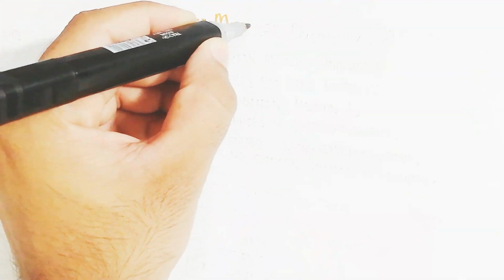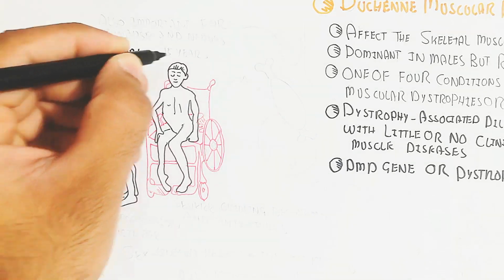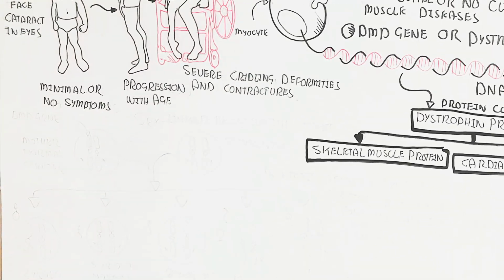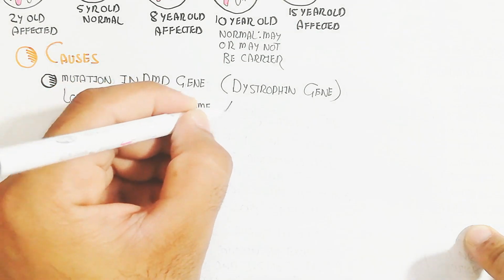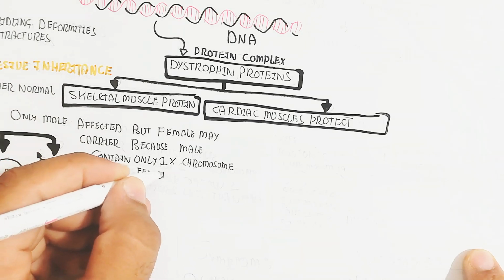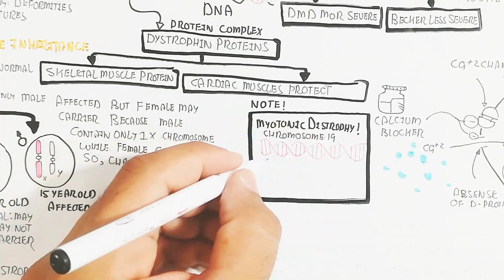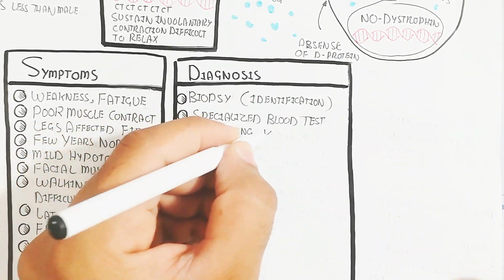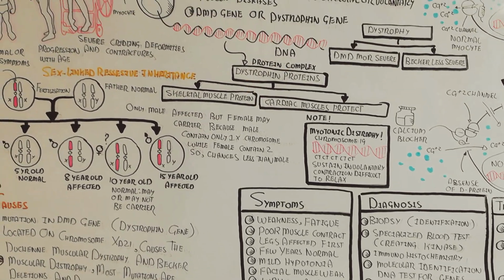Understanding The Duchene's And Becker's Muscular Dystrophy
in this video i discussed about the Understanding The Duchene's And Becker's Muscular Dystrophy

Created lecture:Muhammad umer farooq
Edit:Muhammad umer farooq biology
Voice over:Muhammad umer farooq biology
Design:Muhammad umer farooq biology
Research By:Muhammad umer farooq biology

Muscular dystrophy is a group of genetic disorders that lead to progressive weakening and degeneration of muscle tissue. It's characterized by muscle wasting, loss of muscle strength, and potential mobility issues. There are various types of muscular dystrophy, each caused by different gene mutations affecting muscle proteins. The severity and age of onset can vary widely between different types. While there's no cure for muscular dystrophy, management and treatment options aim to improve quality of life and maintain muscle function